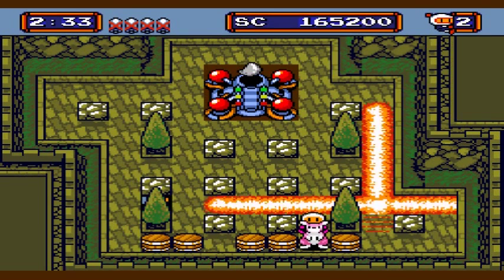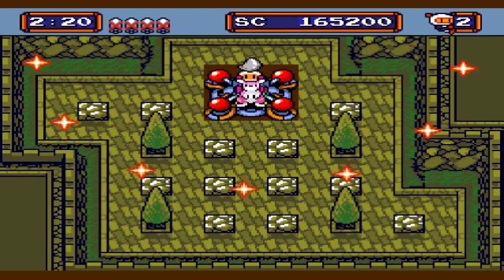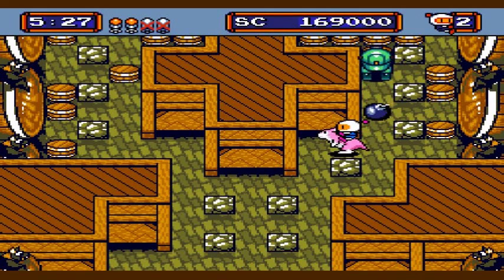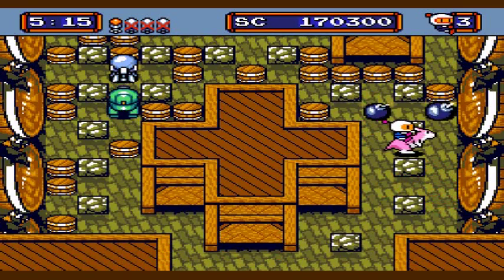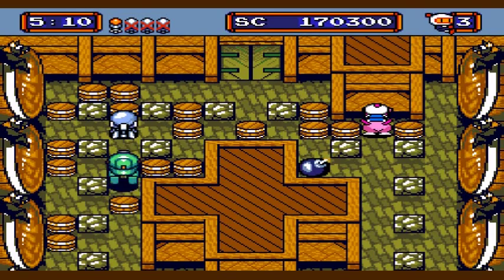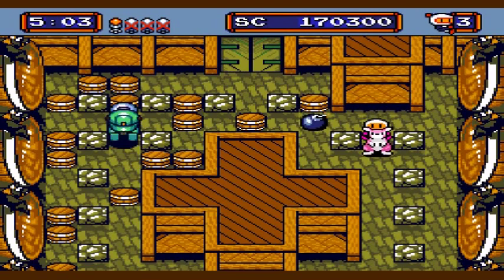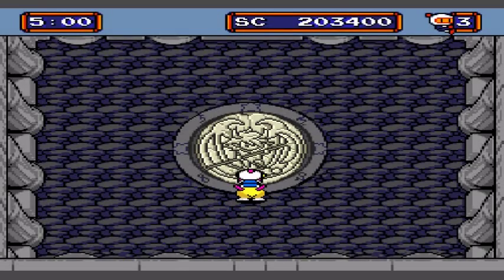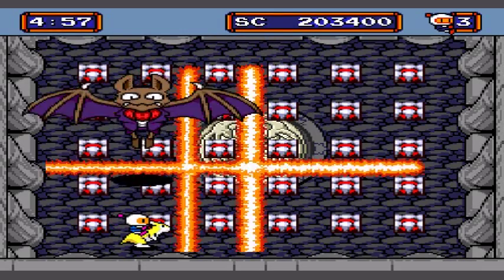Mega Bomberman Walkthrough Part 4: Calmin' Castle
This place went MUCH smoother than I expected it to. I approve of this! :D

Time Stamps /Passwords
Crankin' Castle
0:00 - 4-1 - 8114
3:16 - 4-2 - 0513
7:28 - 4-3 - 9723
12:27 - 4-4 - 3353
16:36 - Boss - 5653